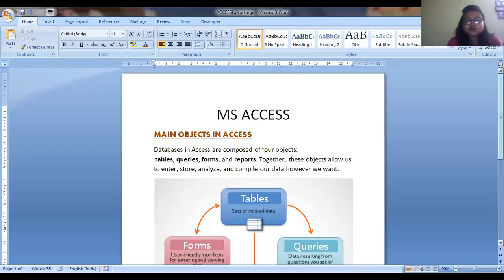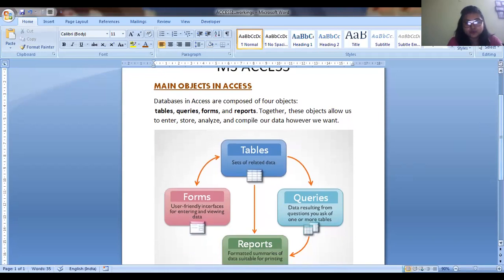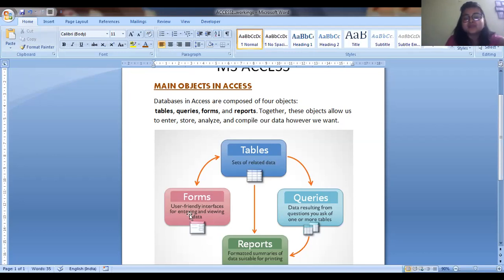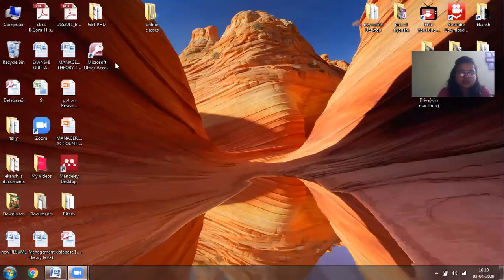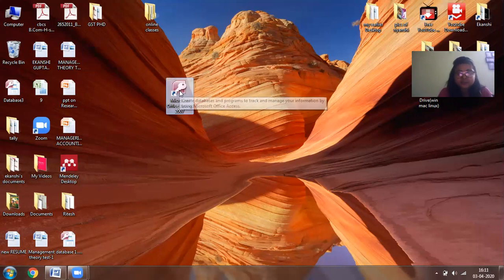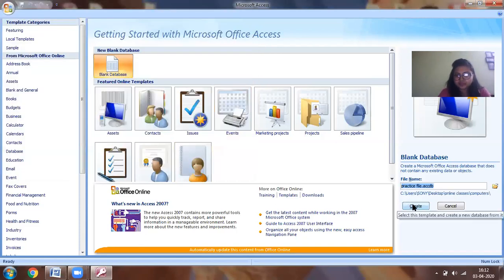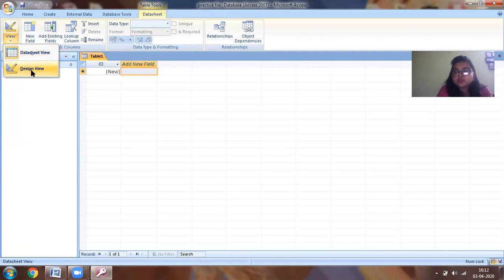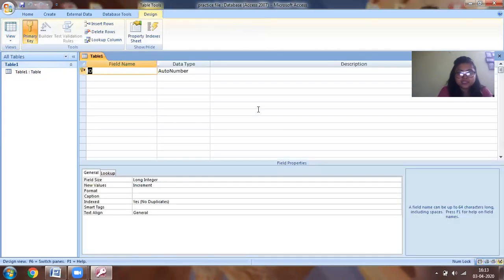MS Access Online Lecture 1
Online lecture on basics of MS Access for college students.